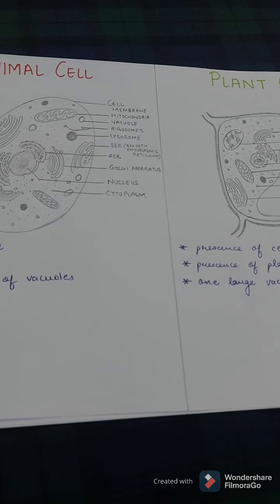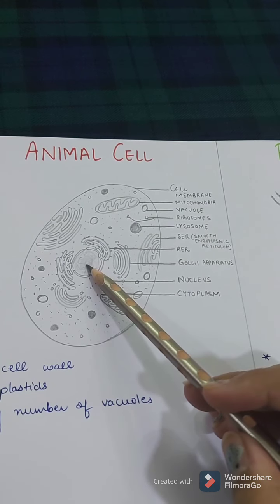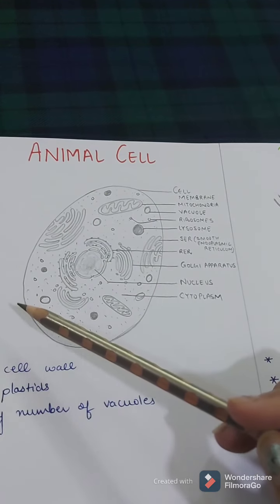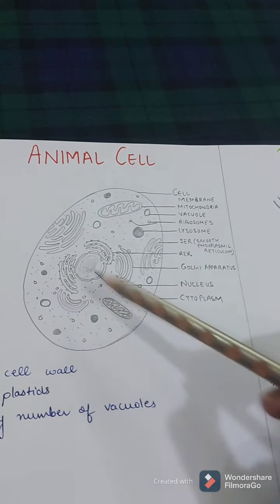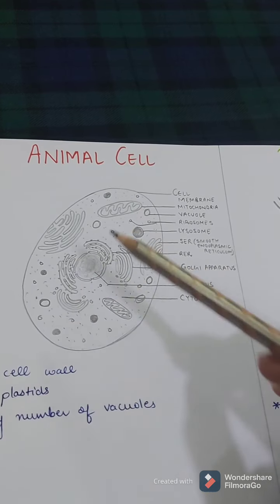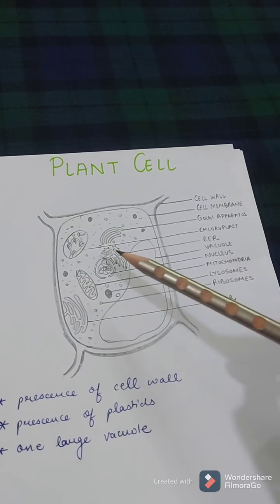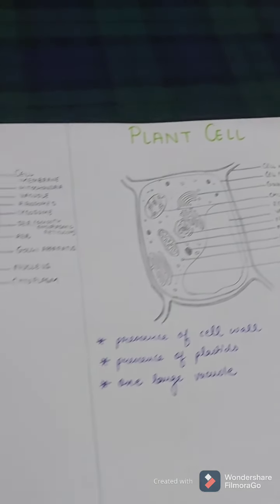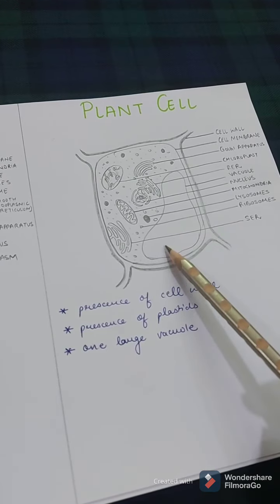ANIMAL AND PLANT CELL STRUCTURE | CBSE CLASS 9 |REVISION TIME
ANIMAL AND PLANT CELL STRUCTURE